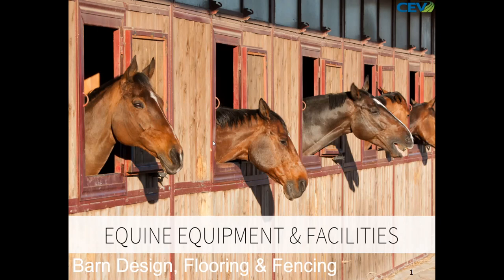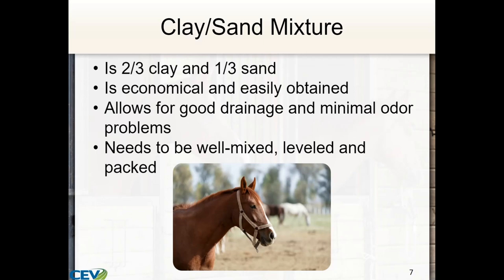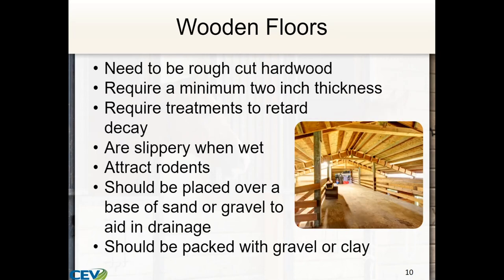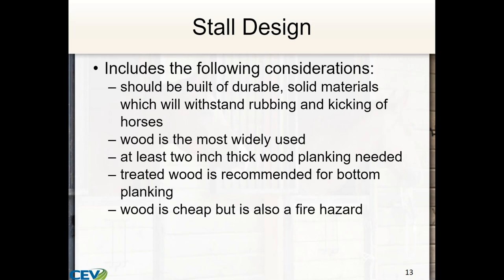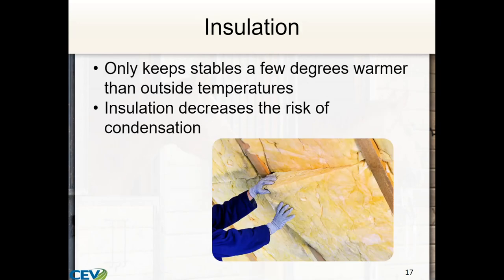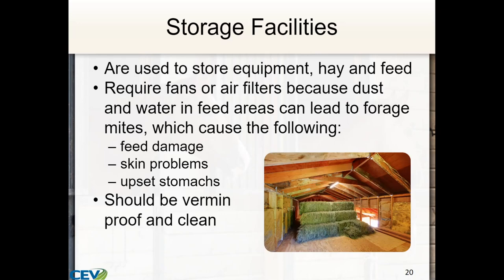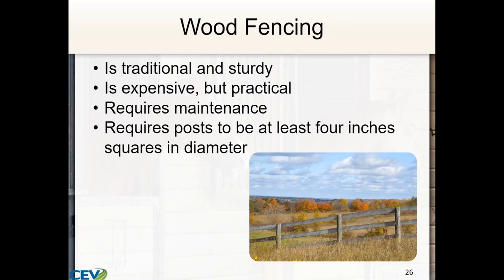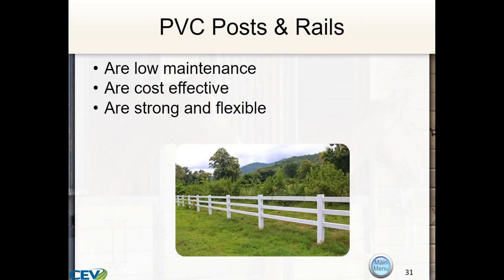Equine Facilities Barn Design Flooring and Fencing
Part 2 of the Equine Facilities Lecture Series for Mr. Alberts Class